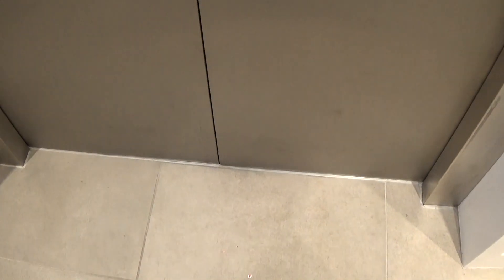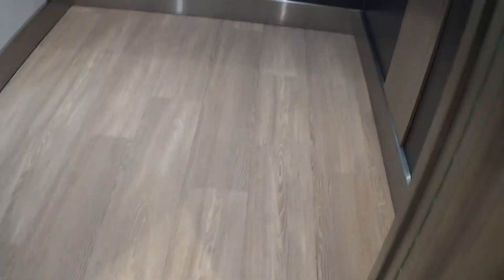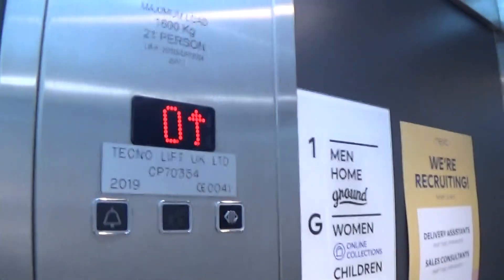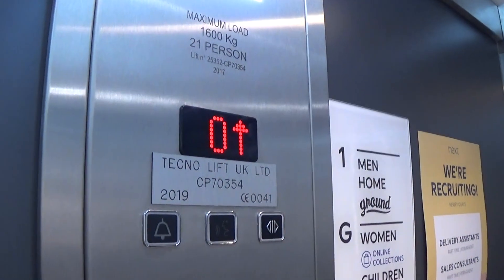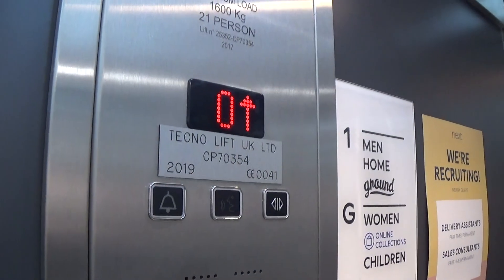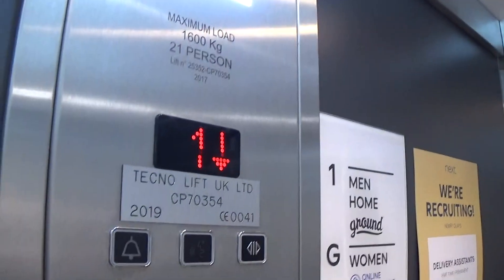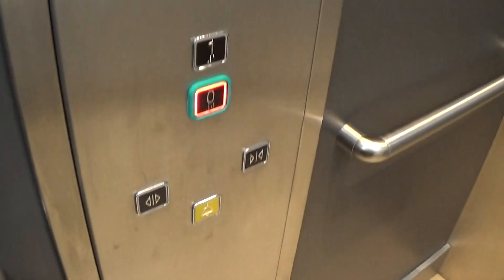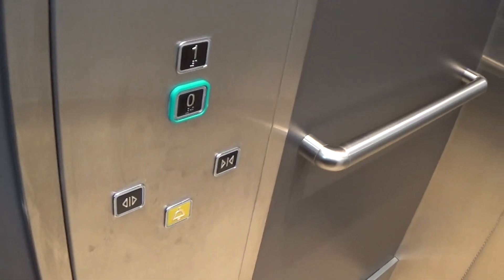Tecno Elevator At The Next Quays Shopping Centre Newry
tecno elevator at the next 2 Floors (0, 1,)